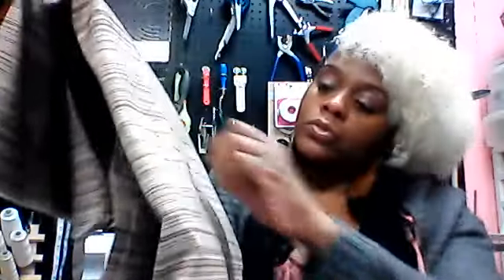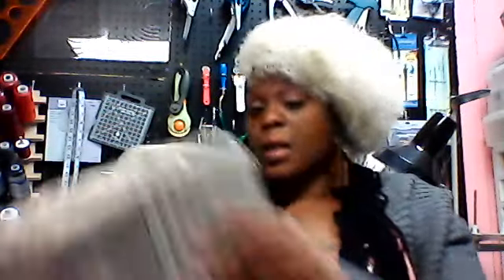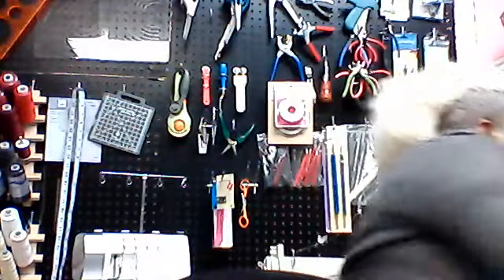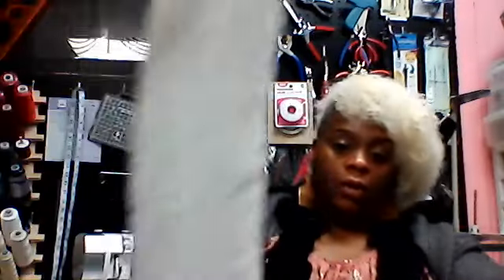La'unique boutique updates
It's been a long time. I have a lots to share about changes I have made with the boutique. I will try to post a weekly video to keeps you updated.